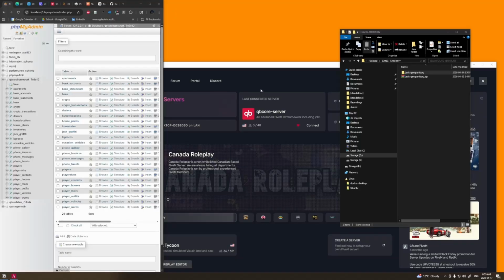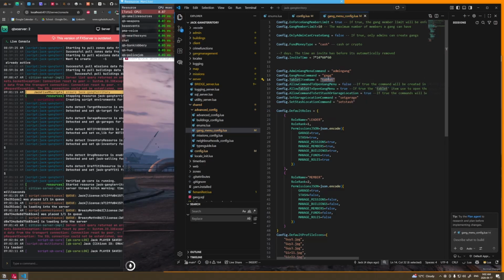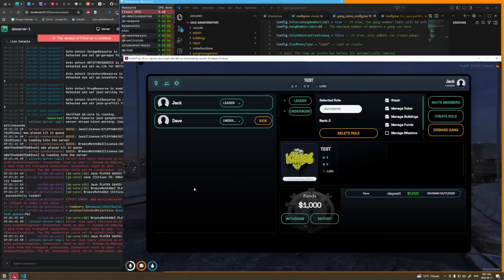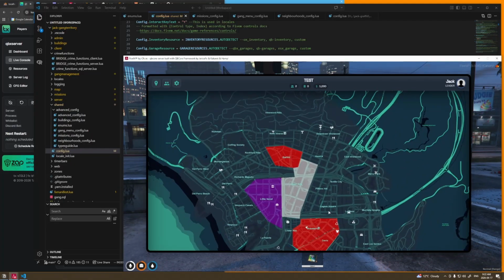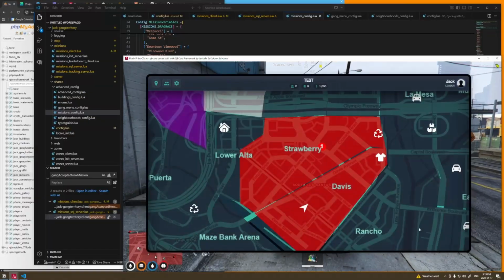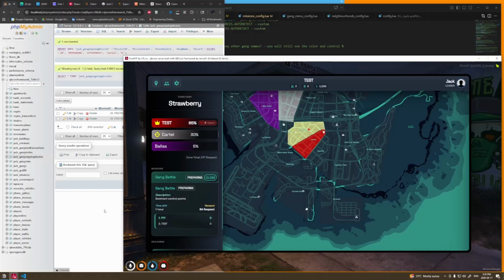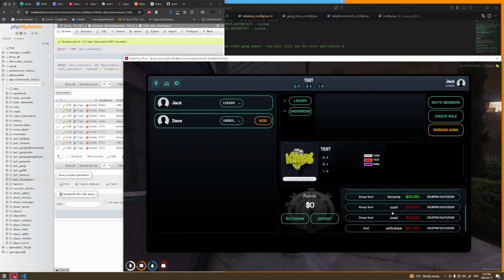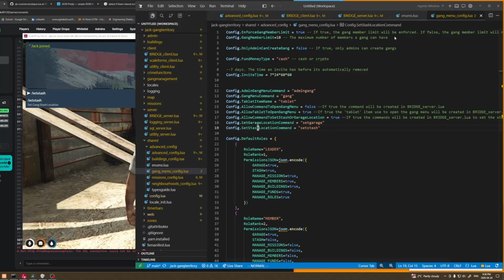Gang Territory Walkthrough - JackFiveMScripts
A full walkthrough of jack-gangterritory in QBCore framework

Covering installation and setup